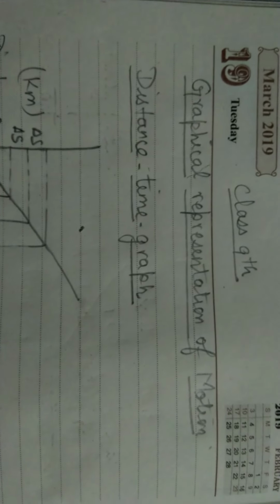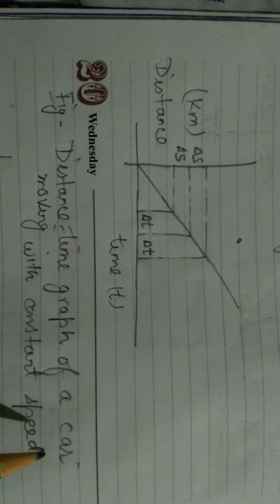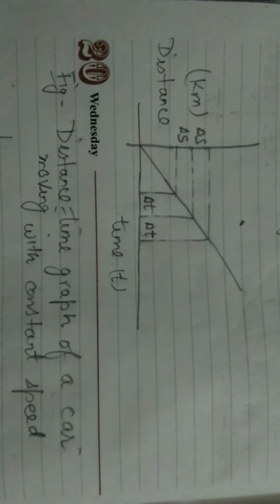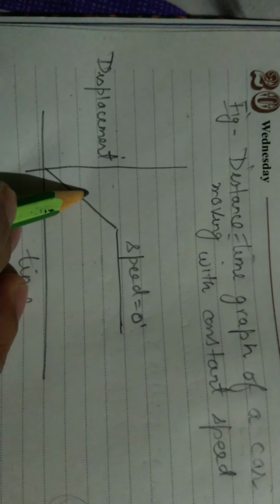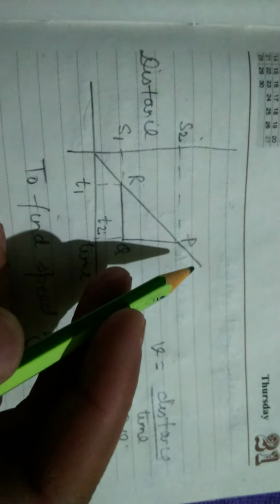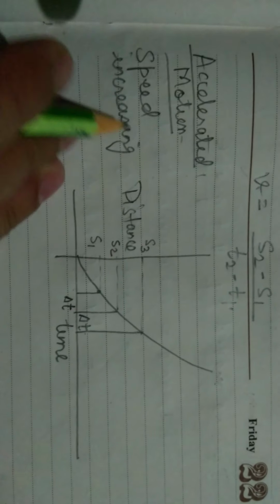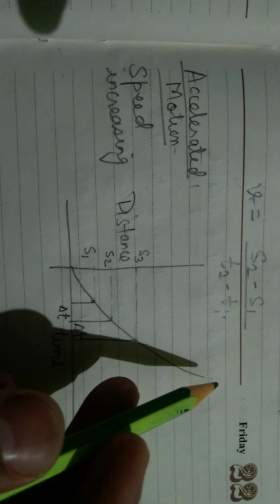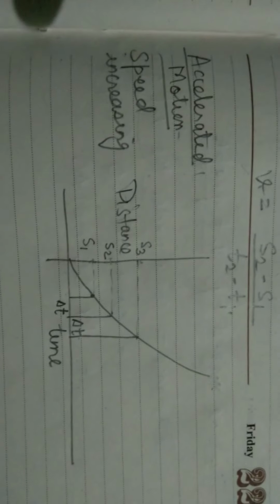Distance time graph